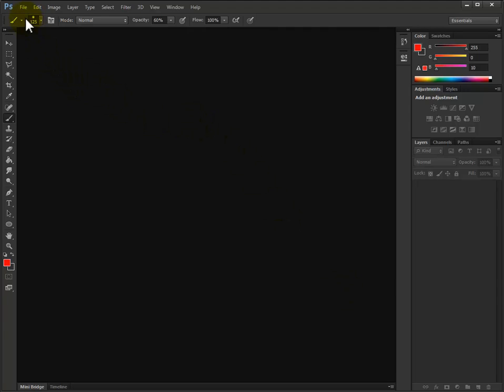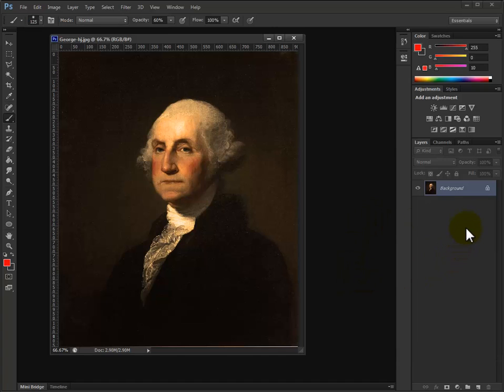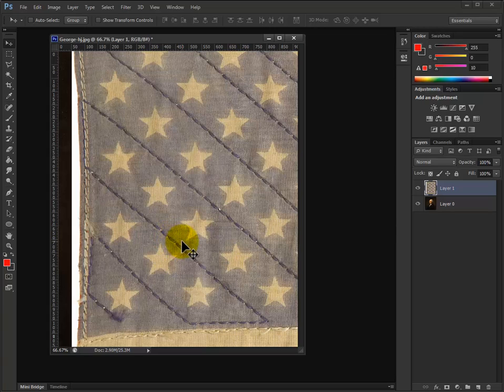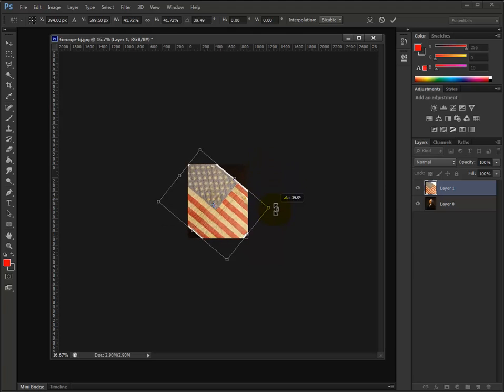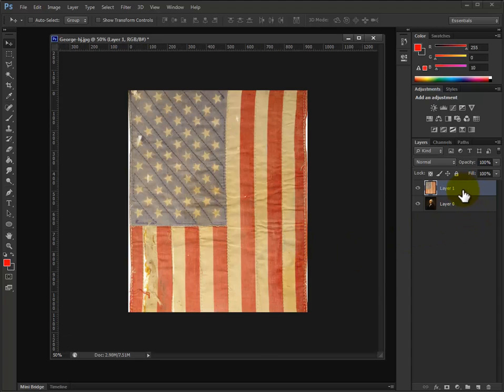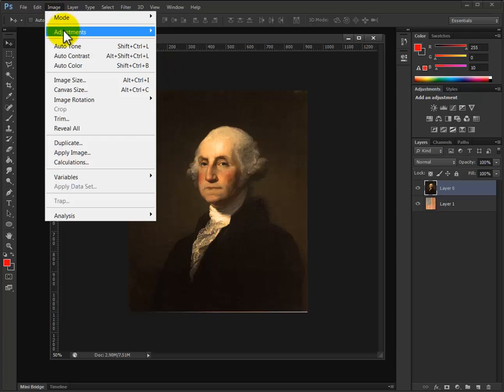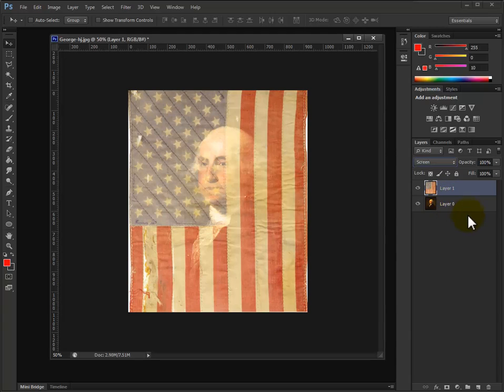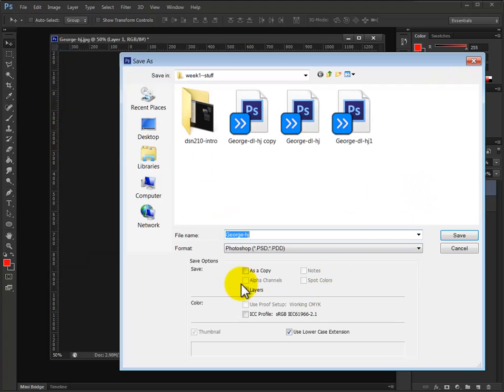dsn210-project1a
this is part 1 of the project1 video for dsn210